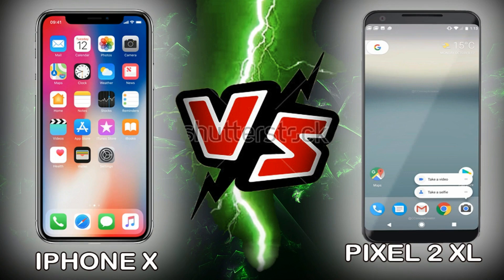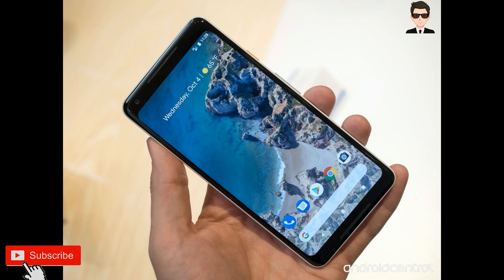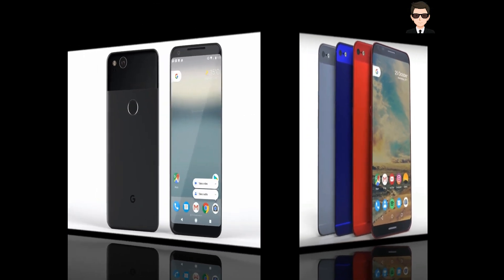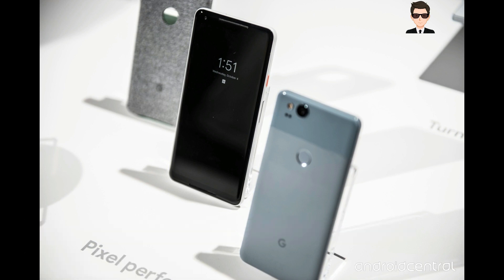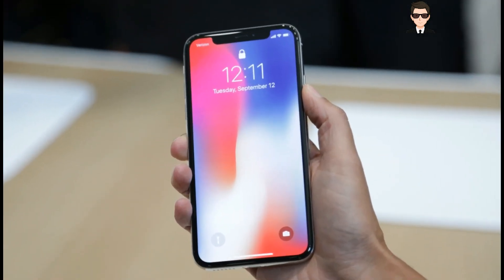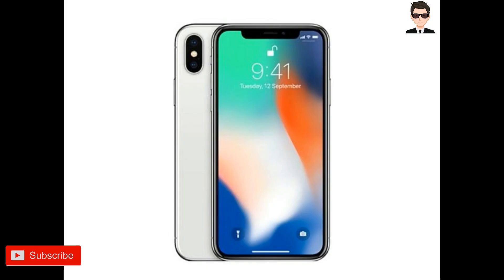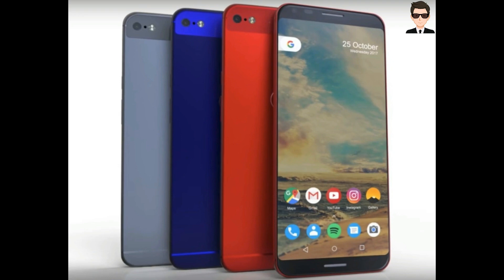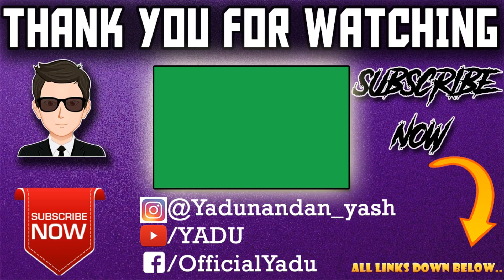IPHONE X vs PIXEL XL 2 | The best phone for professional?? | 2017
this video we compare IPHONE X vs PIXEL XL 2 | Specifications Performance in terms of every point. /

IPHONE X PERFORMANCE : SOURCE-apple

Height: 143.6 mm (5.65 inches)
Width: 70.9 mm (2.79 inches)
Depth: 7.7 mm (0.30 inches)
Weight: 174 grams (6.14 ounces)
Display
Super Retina HD display
5.8-inch (diagonal) all-screen OLED Multi-Touch display
HDR display
2436x1125-pixel resolution at 458 ppi
True Tone display
Wide colour display (P3)
3D Touch
The iPhone X display has rounded corners that follow a beautiful curved design and these corners are within a standard rectangle. When measured as a standard rectangular shape, the screen is 5.85 inches diagonally (actual viewable area is less).
Splash, Water and Dust Resistant3
Chip
A11 Bionic chip with 64-bit architecture
Neural engine
Embedded M11 motion coprocessor
Camera
12-megapixel wide-angle and telephoto cameras
Wide-angle: ƒ/1.8 aperture
Telephoto: ƒ/2.4 aperture
Optical zoom; digital zoom up to 10x
Portrait mode
Portrait Lighting (beta)
Dual optical image stabilisation
Six‑element lens
Quad-LED True Tone flash with Slow Sync
Tap to focus with Focus Pixels
Live Photos with stabilisation
Wide colour capture for photos and Live Photos
Improved local tone mapping
Body and face detection
Exposure control
Noise reduction
Auto HDR for photos
Auto image stabilisation
Burst mode
Timer mode
Photo geotagging
Image formats captured: HEIF and JPEG
Video Recording
4K video recording at 24 fps, 30 fps or 60 fps
1080p HD video recording at 30 fps or 60 fps
720p HD video recording at 30 fps
Optical image stabilisation for video
Optical zoom, 6x digital zoom
Quad-LED True Tone flash
Slow motion video support for 1080p at 120 fps or 240 fps
Time-lapse video with stabilisation
Cinematic video stabilisation (1080p and 720p)
Continuous autofocus video
Noise reduction
Take 8-megapixel still photos while recording 4K video
Playback zoom
Video geotagging
Video formats recorded: HEVC and H.264
TrueDepth Camera
7-megapixel camera
Portrait mode
Portrait Lighting (beta)
Animoji
1080p HD video recording
Retina Flash
ƒ/2.2 aperture
Auto HDR
Backside illumination sensor
Auto image stabilisation
Burst mode
Exposure control
Timer mode
Face ID
Enabled by TrueDepth camera for facial recognition
Mobile and Wireless
All models
802.11ac Wi‑Fi with MIMO
Bluetooth 5.0 wireless technology
NFC with reader mode
Location
Assisted GPS, GLONASS, Galileo and QZSS
Digital compass
Wi-Fi
Mobile data
iBeacon micro-location

PIXEL 2 SPECS :

Android 8.0 with Google UI Android 8.0 with Google UI
Processor Qualcomm Snapdragon 835 Qualcomm Snapdragon 835
RAM 4GB 4GB
Display 5-inch 1920x1080
AMOLED
Gorilla Glass 5
2.5D glass, 441ppi
95% DCI-P3 color space 6-inch 2880x1440
pOLED
Gorilla Glass 5
3D glass, 538ppi
100% DCI-P3 color space
Rear Camera 12.2MP f/1.8
1.4μm pixels
OIS, EIS
PDAF, LDAF 12.2MP f/1.8
1.4μm pixels
OIS, EIS
PDAF, LDAF
Front camera 8MP, 1.4μm pixels
f/2.4, fixed focus 8MP, 1.4μm pixels
f/2.4, fixed focus
Video capture 4K @30fps, 1080p @120fps, 720p @240fps 4K @30fps, 1080p @120fps, 720p @240fps
Non-removable 3520 mAh
Non-removable
Charging USB-PD, 18W rapid Charging USB-PD, 18W rapid Charging
Connectivity USB Type-C, Bluetooth 5.0 USB Type-C, Bluetooth 5.0
Fingerprint sensor Yes, on rear Yes, on rear
Additional features Active Edge sides, eSIM Active Edge sides, eSIM
Storage 64 / 128GB 64 / 128GB
Water resistance Yes, IP67 Yes, IP67
Colors Kinda Blue, Just Black, Clearly White Black & White, Just Black
Security updates 3 years 3 years
Platform updates 3 years 3 years
Dimensions 145.7 x 69.7 x 7.8 mm 157.9 x 76.7 x 7.9 mm
Weight 143 g 175 g